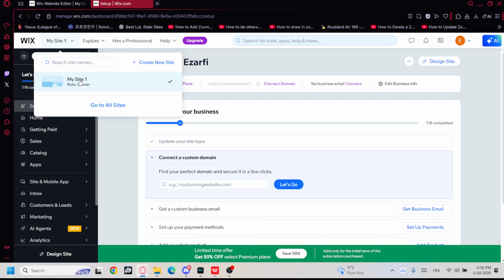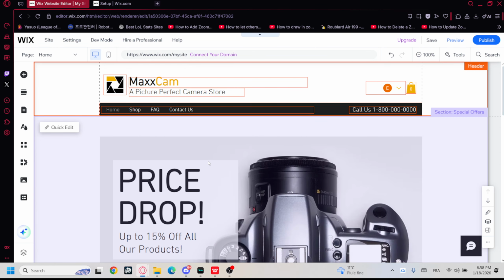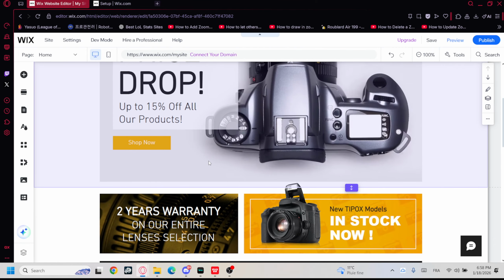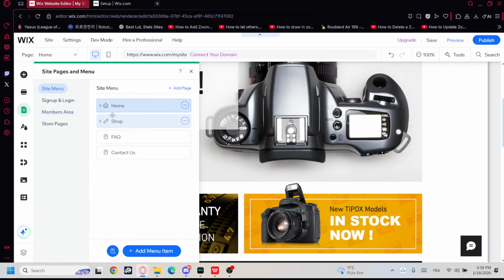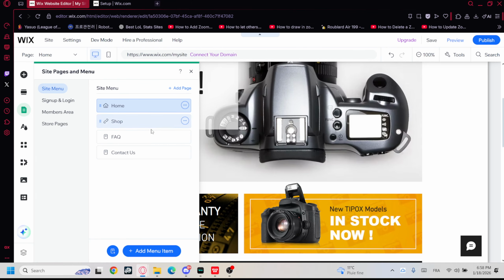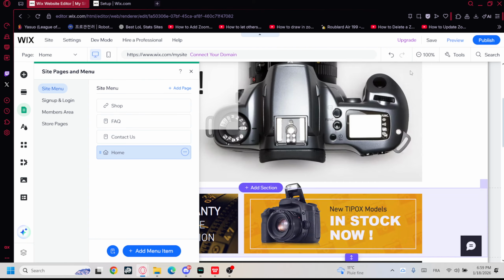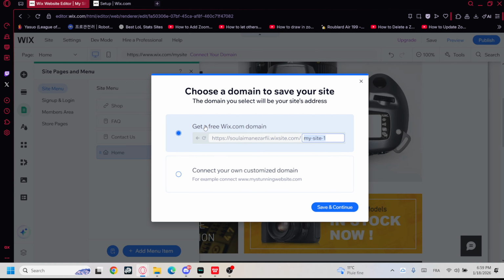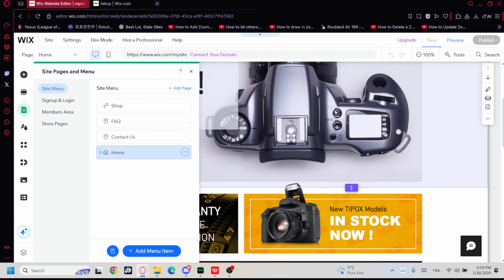How To Reorder Pages In Wix 2026! Tutorial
Today we talk about reorder pages in wix,wix tutorial,wix website,how to use wix,how to move sections on wix